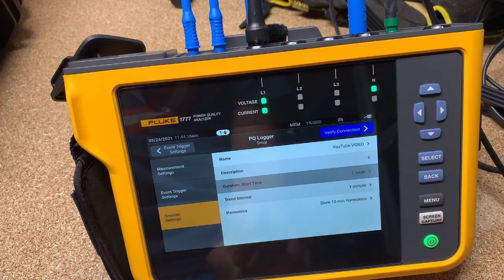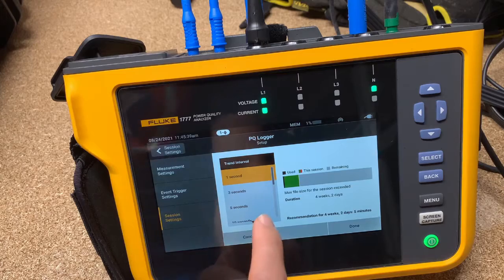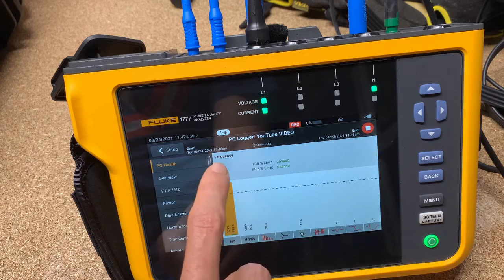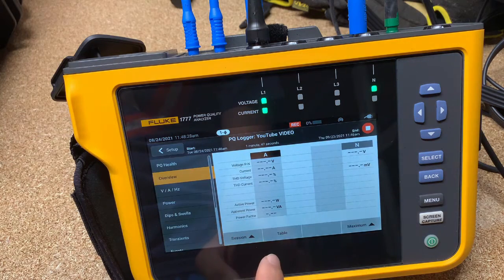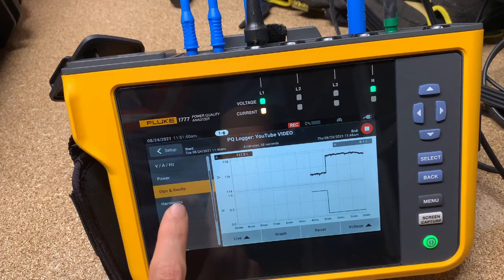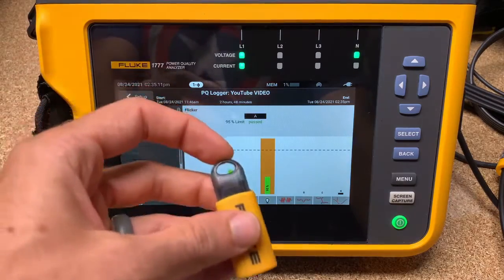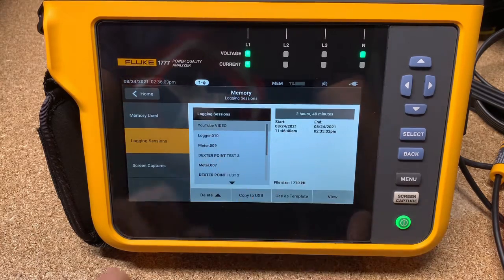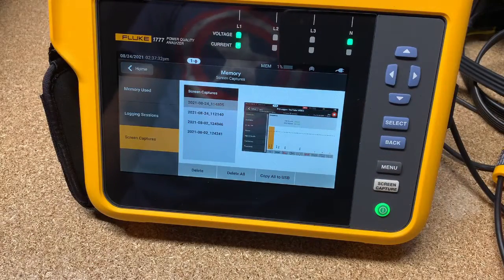Fluke-1777 - Walk Through - Part 2